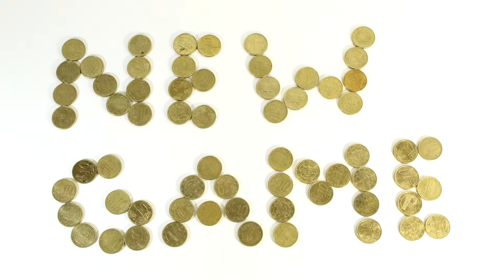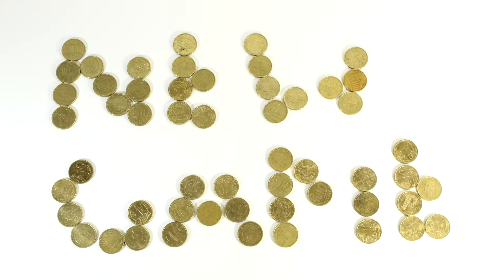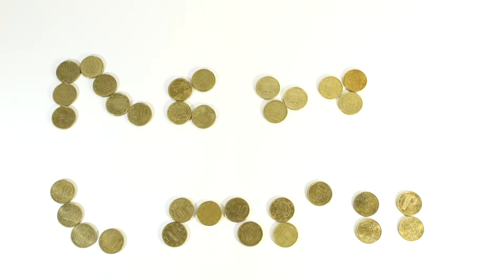Snake game (Stop motion)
Legendary game - SNAKE (stop motion animation).

Never miss a UnBoxing video.

Camera: Canon EOS 4000D
Software: Sony Vegas, Adobe Photoshop, Dragonframe